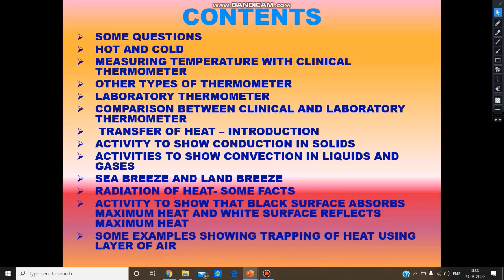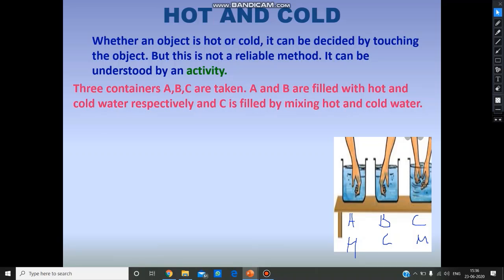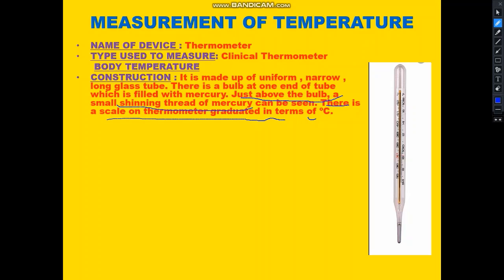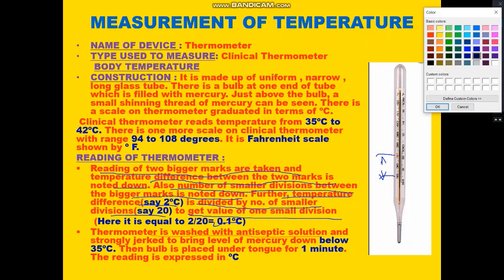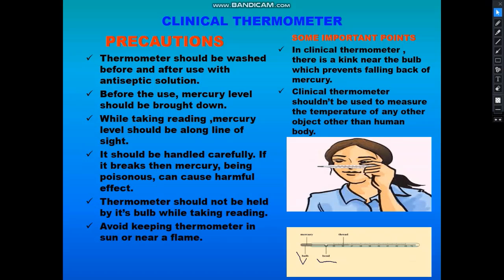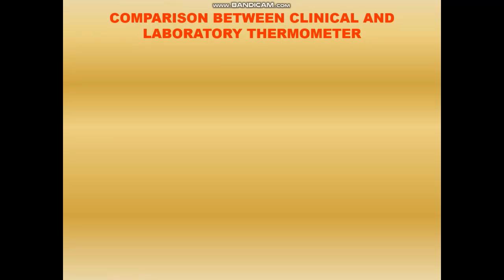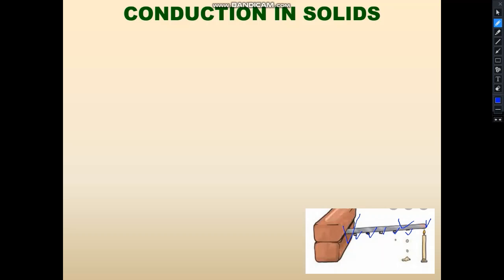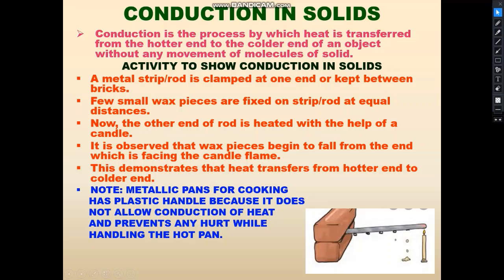CLASS 7 (SCIENCE), CHAPTER 4(HEAT), PART-1